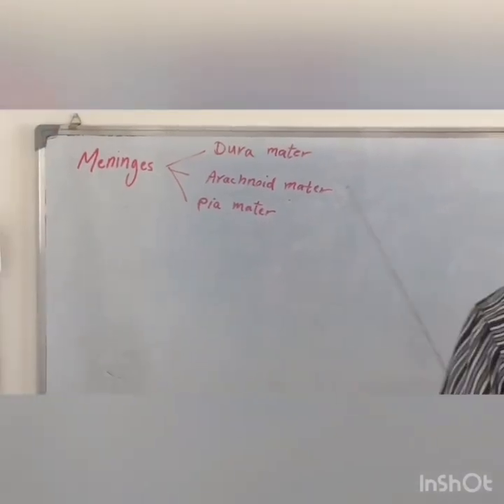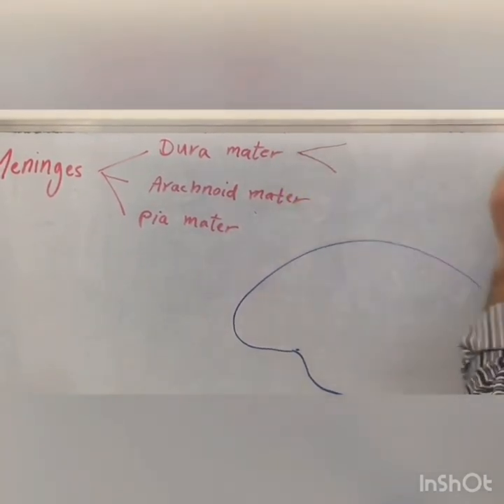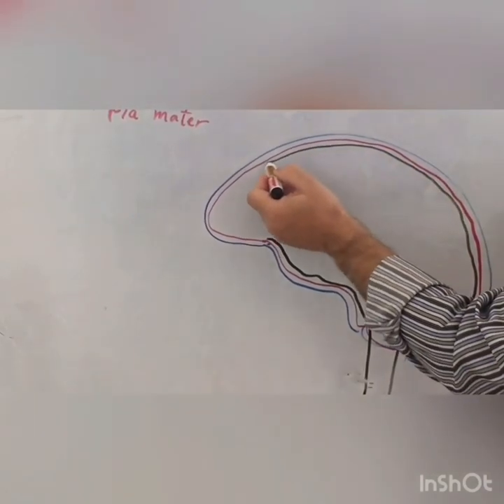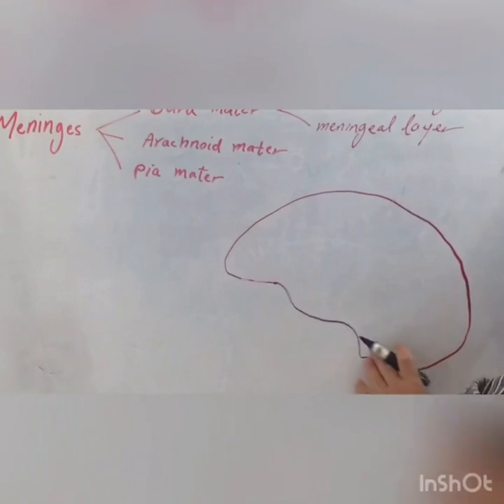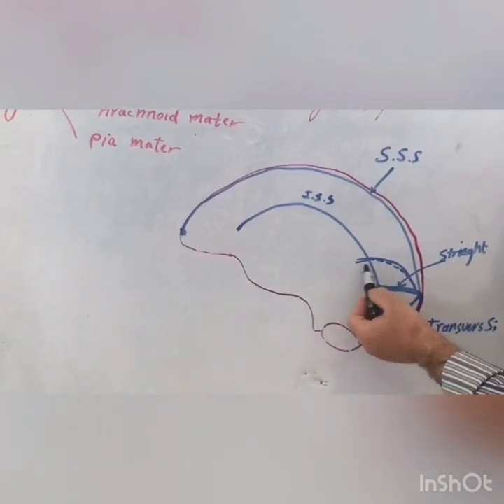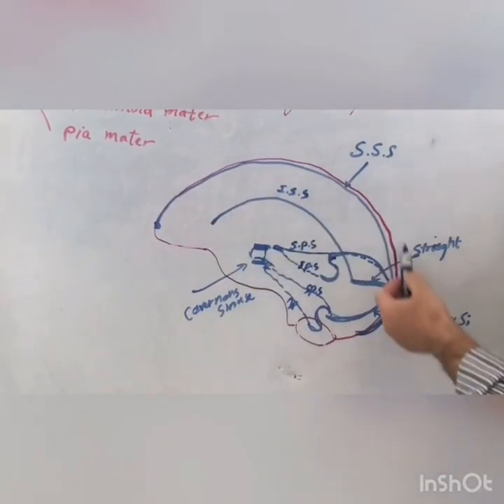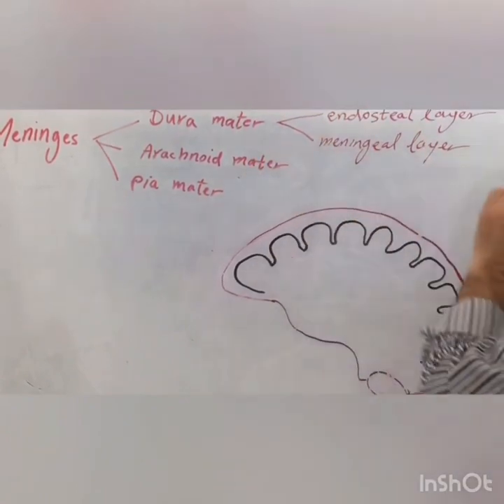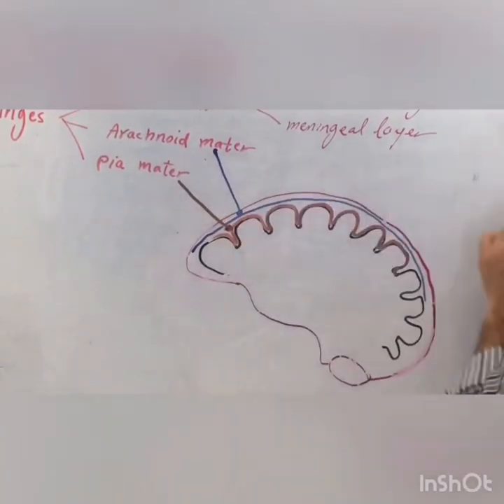Anatomy Of CNS : Meninges By Dr Ali AlNajjar Part 2